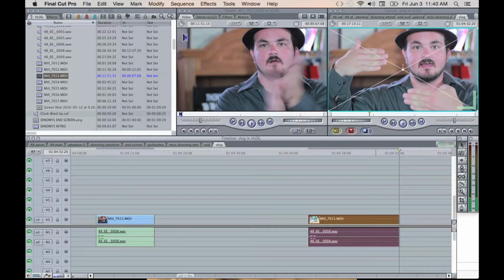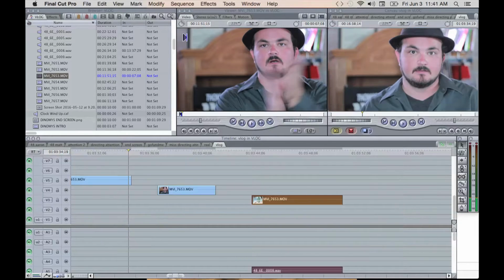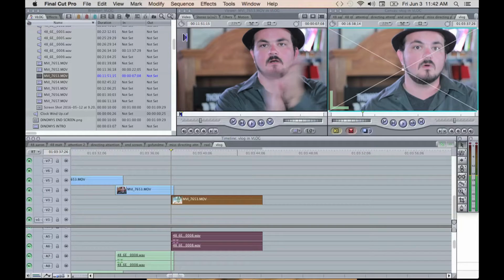Filmmakering Like A Boss : editing overlapping footage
I discuss how to perform an L-cut.

tntulak & EAGproductions